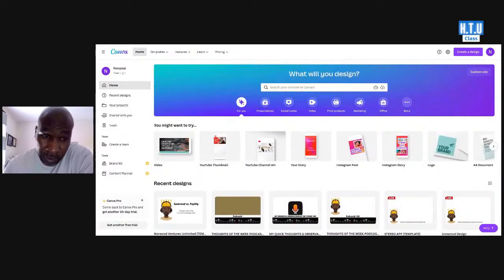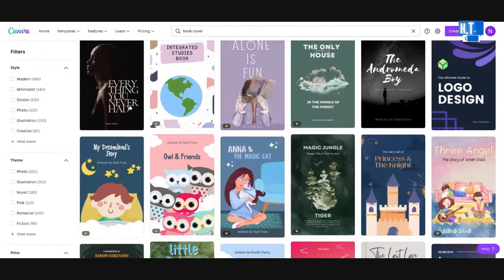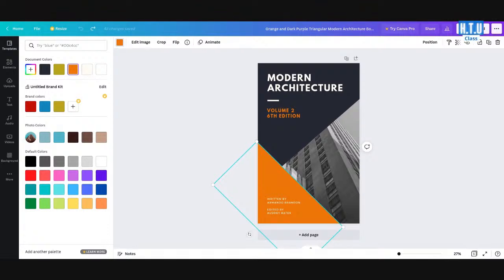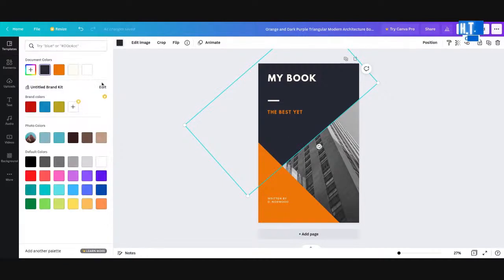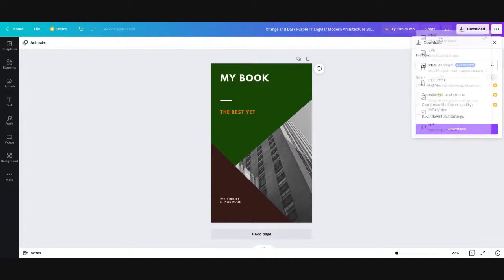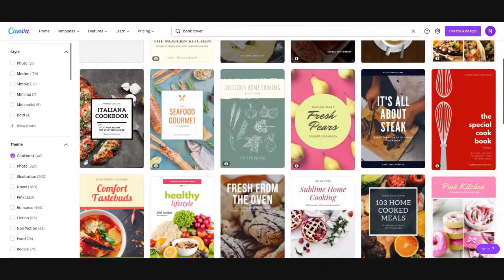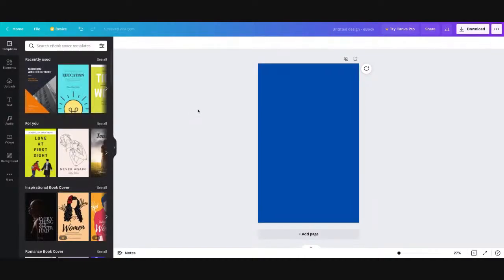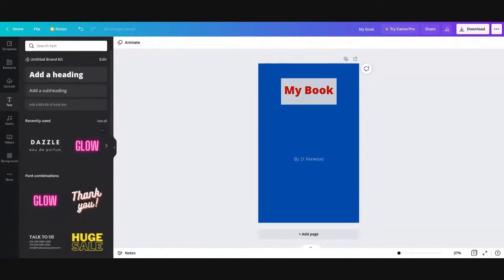How To Create Your Kindle Book Cover Using Canva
Class: How To Create Your Kindle Book Cover Using Canva

   In this class you will learn how to create a book cover for your kindle book. You don't have to be a graphics designer at all. Even if you don't believe you are a creative person, don't worry because I'll give you some ideas that will help you to spark that creativity. Enjoy!